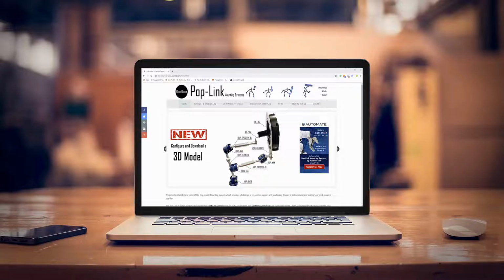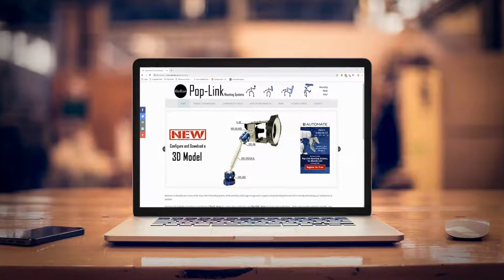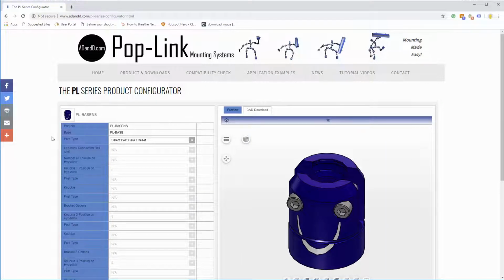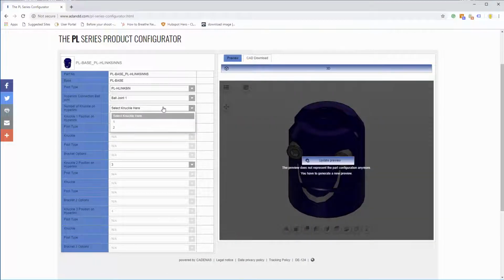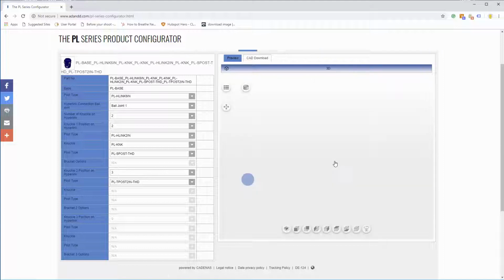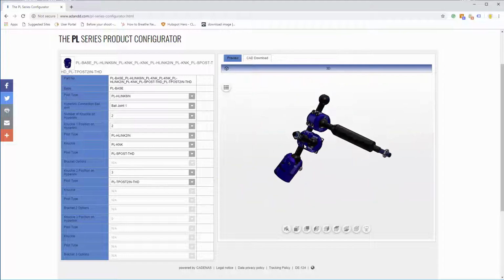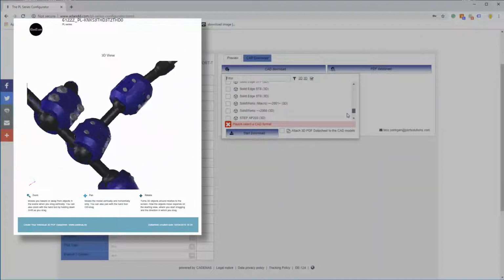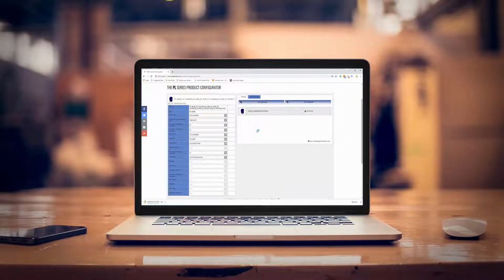ADandD How to Use The Pop-Link Product Configurator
Configure and download a 3D Model of our Pop-Link Mounting System by ADandD.